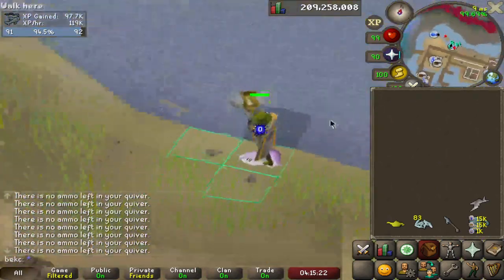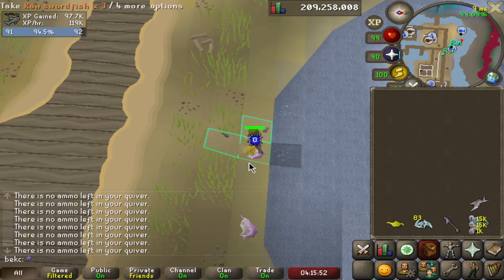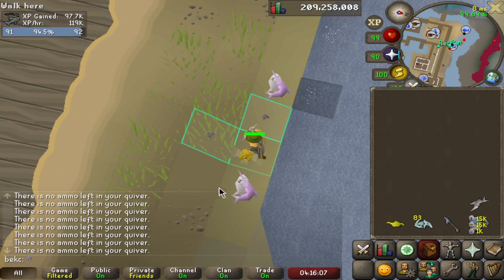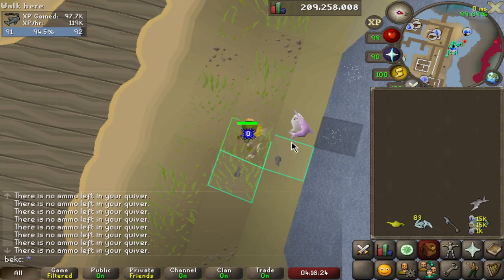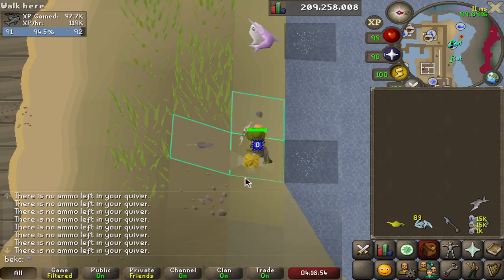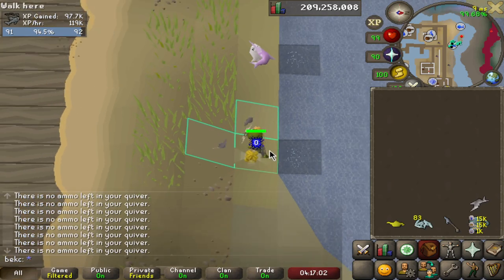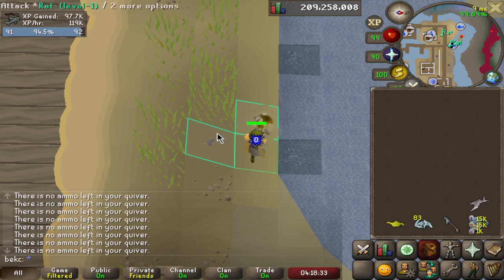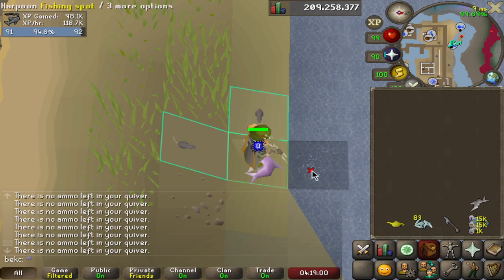2 Tick Harpoon Fishing | How To Move Spots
Quick video detailing how to move to a new fishing spot along with certain issues that can also happen when learning the method.